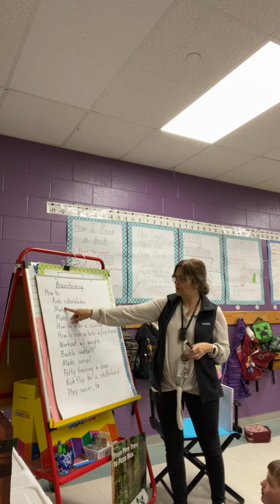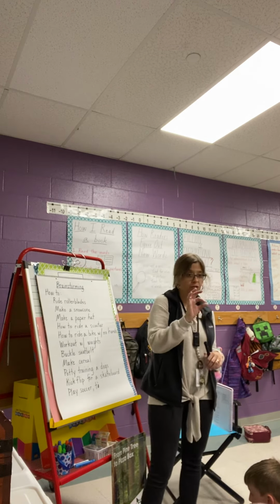ESL Final Coaching video